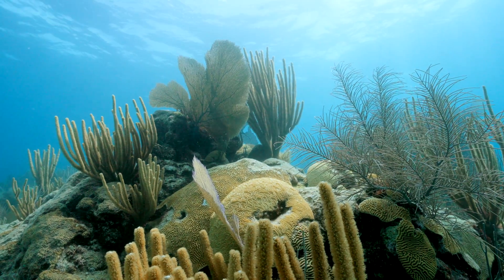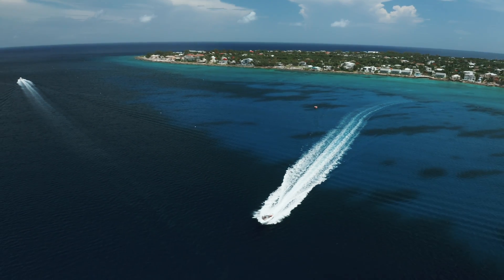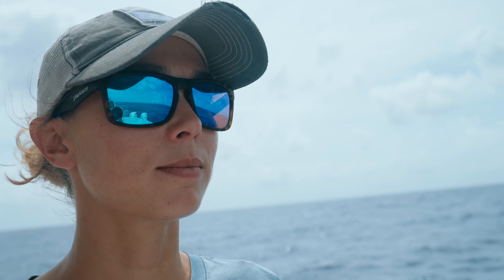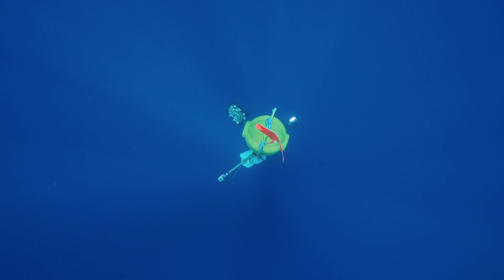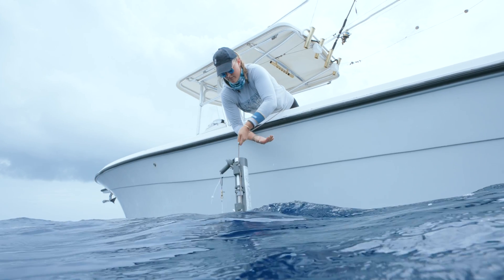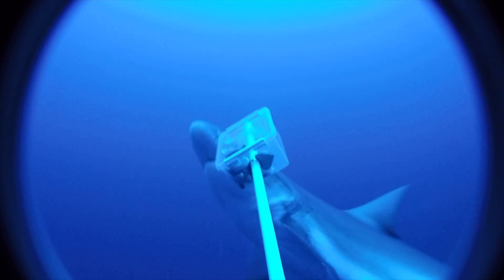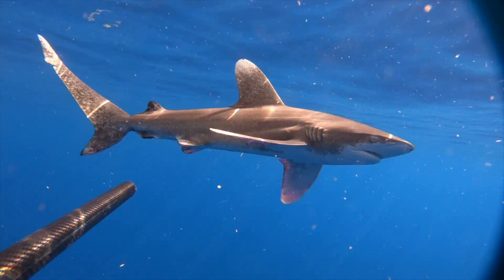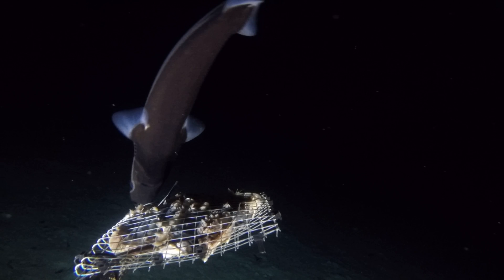CAYMAN: DEEP-SEA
Over the course of the last year,  our team has been working hard to further our knowledge of the deep sea surrounding Grand Cayman. Together with our incredible partners and collaborators, we've been able to document the amazing life that lives in the twilight zone of these incredible waters.

Learn about our approach and findings to date in this video.